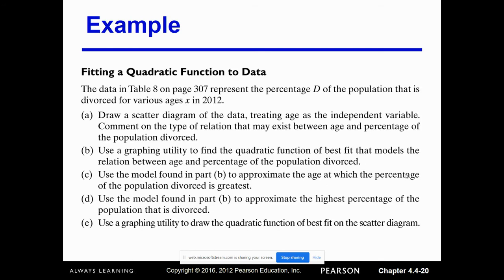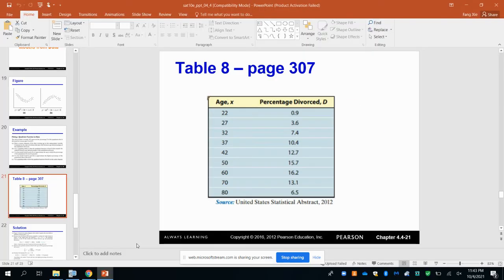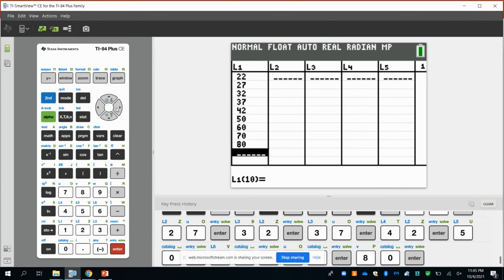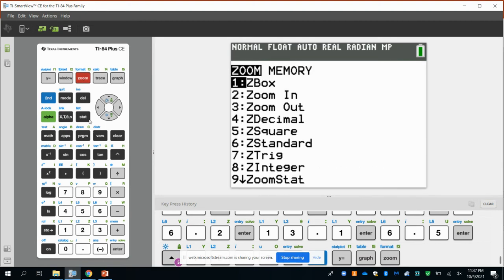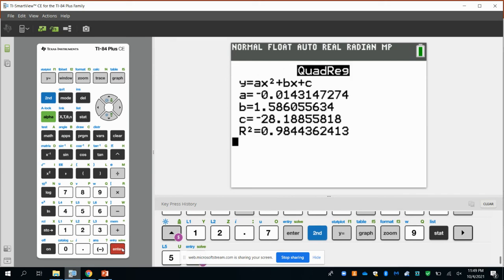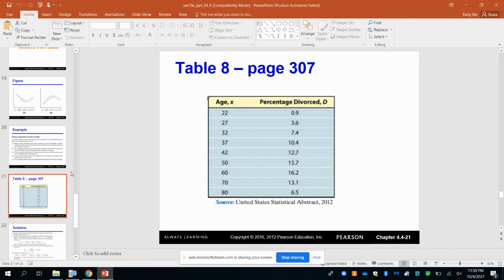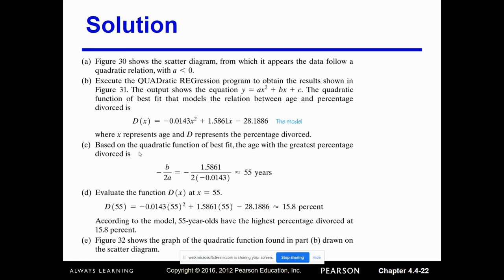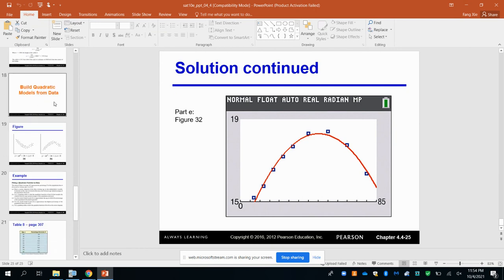4.4 Build Quadratic Models from Verbal Descriptions and from Data Part5